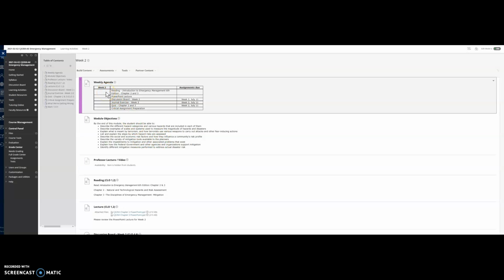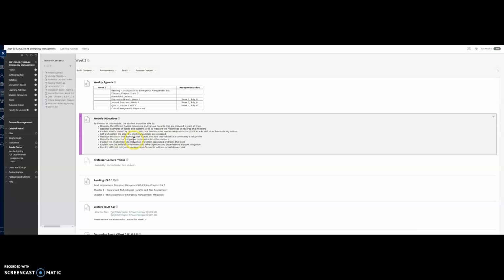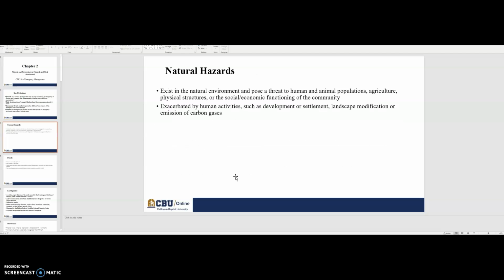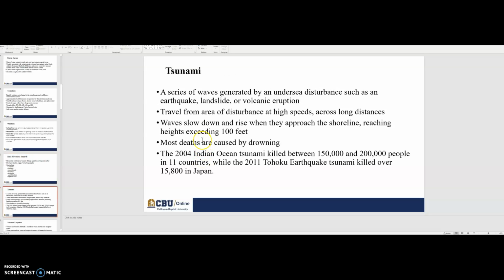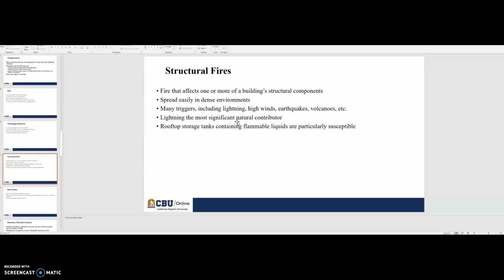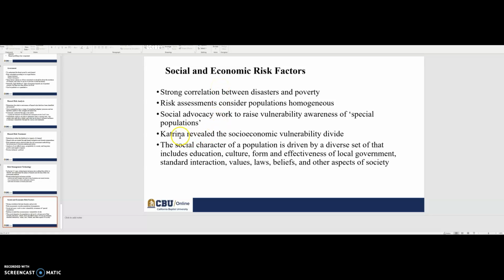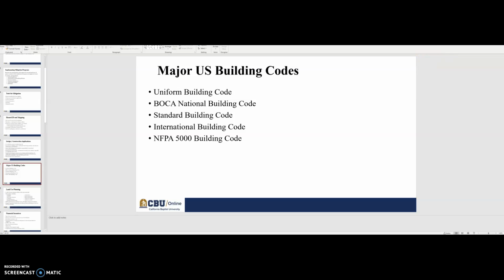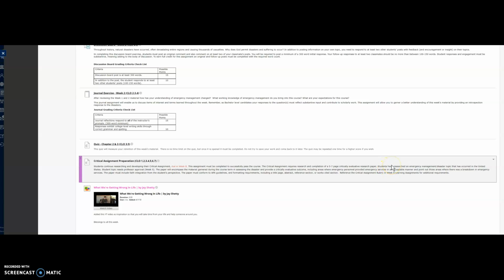Week 2 Presentation Emergency Management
Overview of assignments covering natural and technological hazards and risk assessment along with the disciplines of emergency management-mitigation.